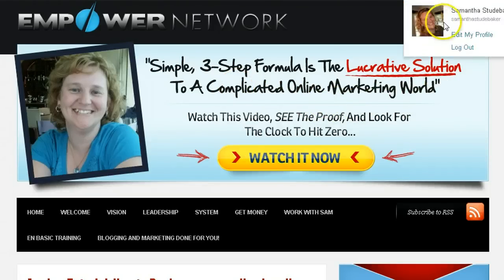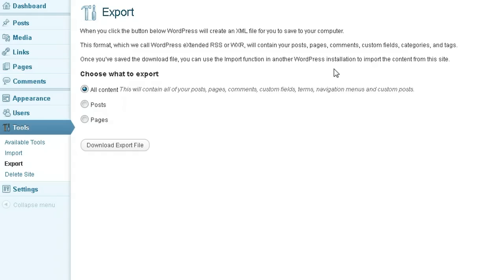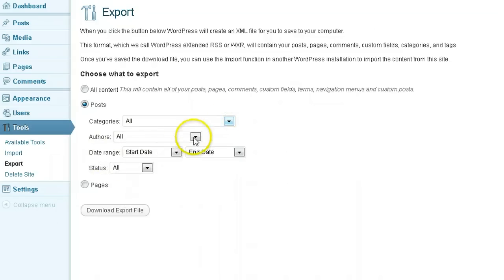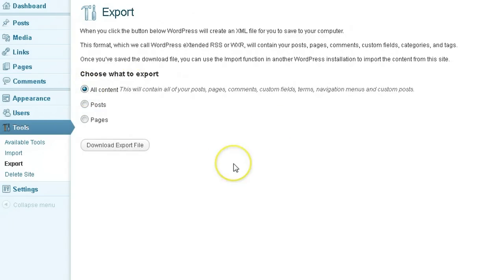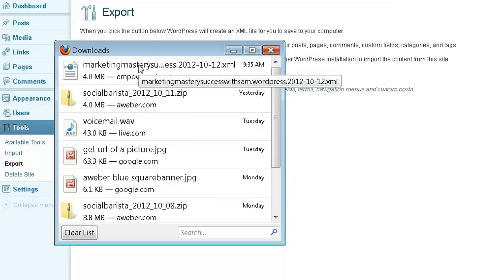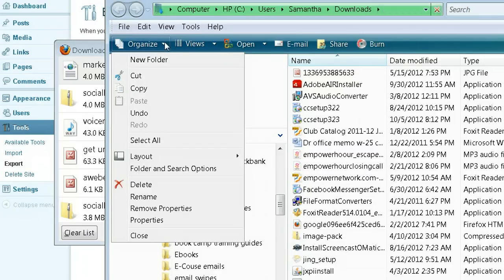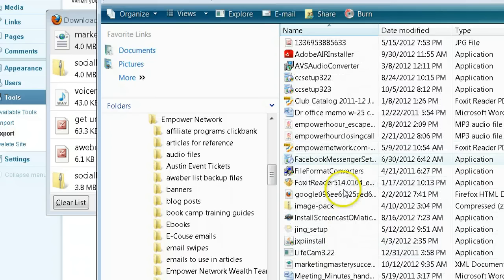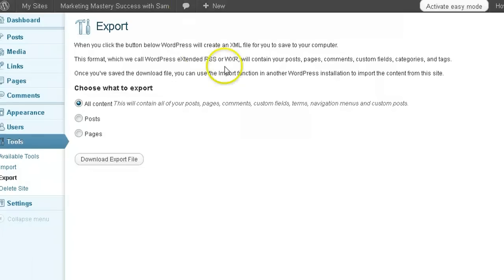Wordpress tutorial: How to back up your blog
How to Video of the Day: WordPress Tutorial: How to Backup your Blog

Complete instructions on how to backup your blog posts, pages, menus, categories, and comments

Included: Importance of backing up your blog,  find the backup tool, choose backup options, save the backup file, and save file to your PC

Want to FIRE your Boss? Replace your Income? and Stay home with your Family? What would an Extra $1000/week mean to you?

See how average people are earning $1000s weekly with a simple $25 blog. Click this link and watch how you can do it too!

and get instant access to a complete video training series and daily LIVE coaching sessions to take you by the hand and show you exactly how to get to $10,000/Month within your 1st 90 days.

If you are already in Empower Network and not on my team.

...but would like to be added to my Empower Network team email list with daily training...

and enter your name and email, and you will be added to my mailing list where you will receive my 12 day marketing e-course, a couple free reports, and updates each time I post training, new articles, and assignments on my blog.

We are all a big family here in Empower Network and I am glad to help everyone.

Click 'Like' If this video was helpful to you, please share it with others and mention me on facebook somewhere telling how I helped you. Thanks!

Have a 'How to' question related to Empower Network, Blogging, or Marketing in general?

On another note.

If you're in Empower Network and you aren't using this system to fund your Marketing, you are missing out on an extra $50 to $500 per day you could be using to grow your business.

Visit this site to learn how hundreds of Empower Network members are using this system to fund their ad campaigns, add additional income streams, and getting more people to join their teams in less time.